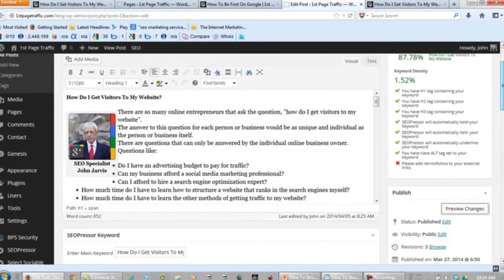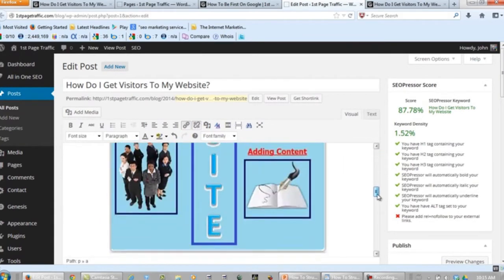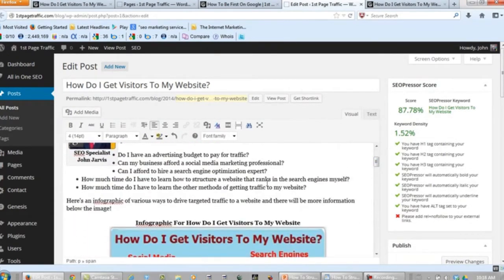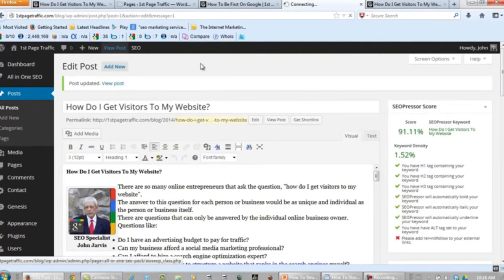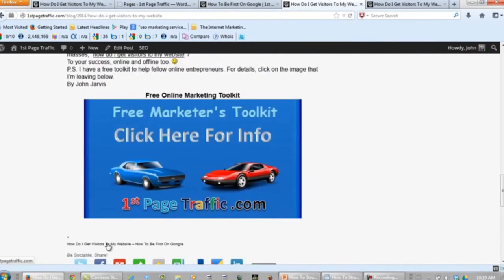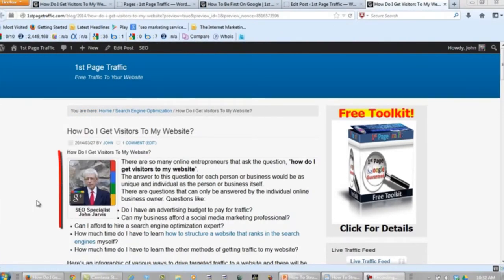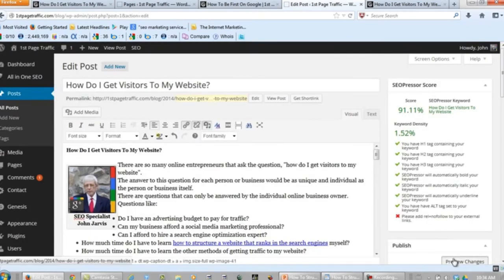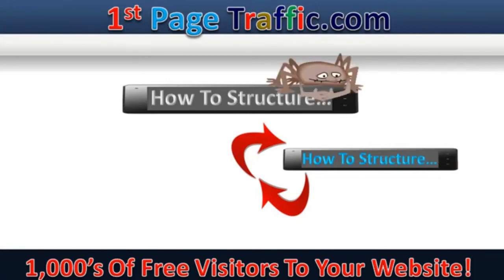How To Structure A Website That Ranks Well In The Search Engines Part 2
This video is Part 2 of 2 that will teach people how to structure a website that ranks well in the search engines.

Learning how to structure a website that ranks well in the search engines is a great step in learning how to get free traffic to a website and making money online.

Although search engine marketing takes a while to learn, it's more than worth the effort. This video is related to:
- how to structure a website
- search engine placement

Want more on how to structure a website that ranks well in the search engines?